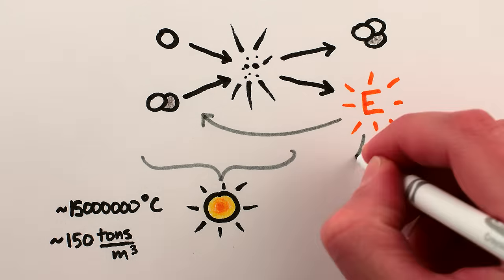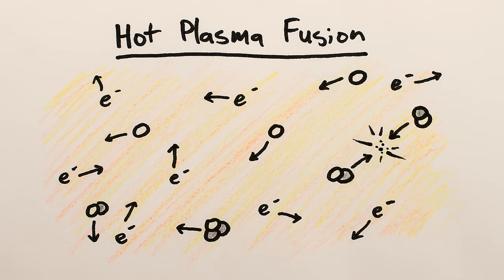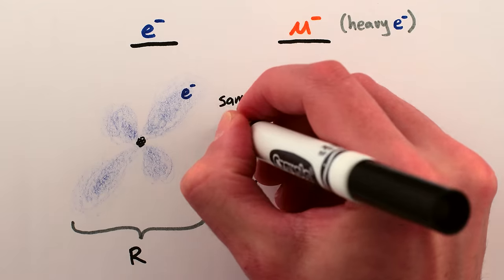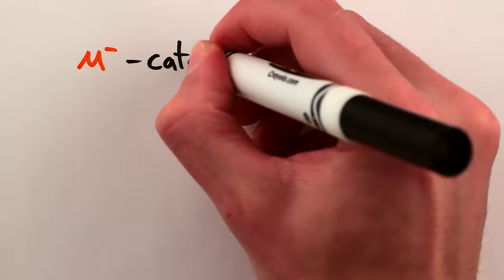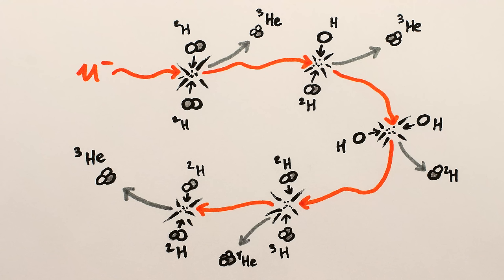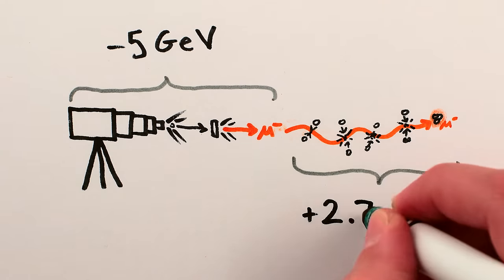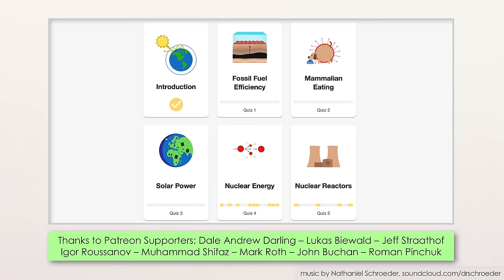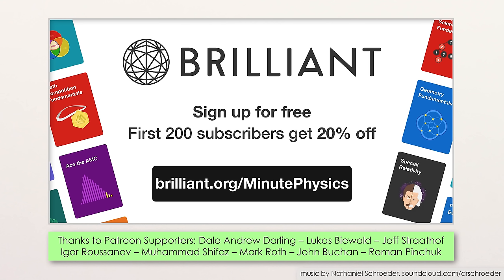Legitimate Cold Fusion Exists | Muon-Catalyzed Fusion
This video is about the original cold fusion: μ muon-catalyzed cold fusion of deuterium, tritium, hydrogen, into helium-3 and helium 4. The problems with it are the half-life of muons and the sticking of muons to alpha particles. Also involved are neutrons, protons, break-even, etc. This has nothing to do with fusion by capture in palladium electrodes.

REFERENCES:

The original papers: L.W. Alvarez 1957, F.C. Frank 1947, and J.D. Jackson 1957